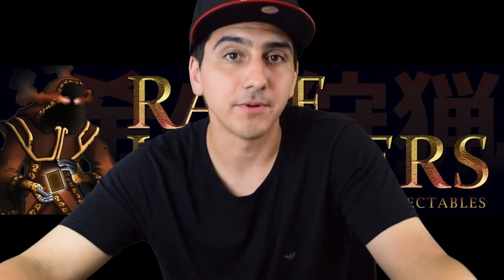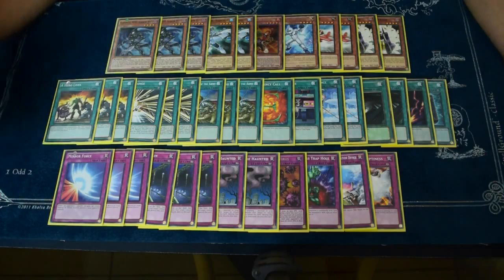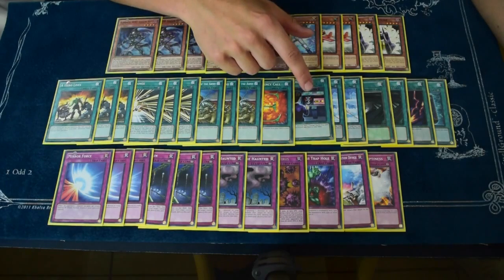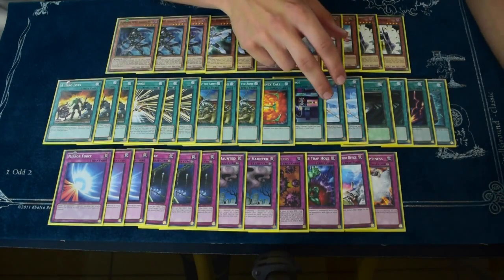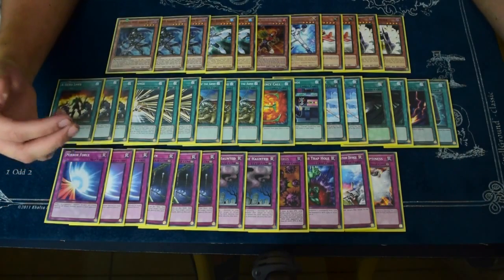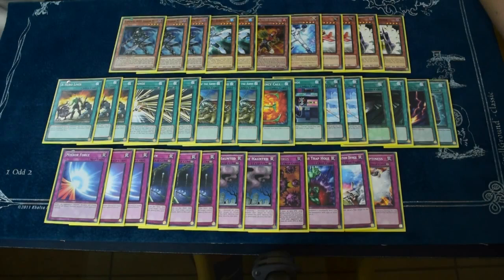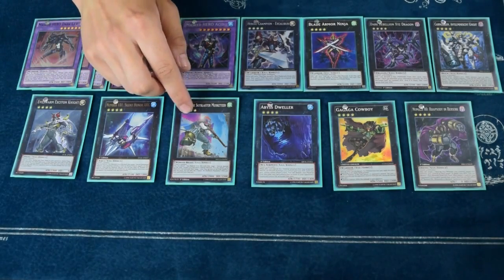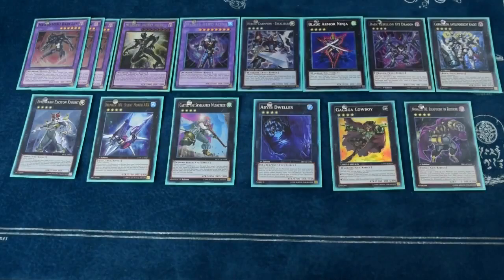Yugioh Masked Hero Deck Profile (May 2015) - Featuring SlimXRareHunters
Welcome to special Guest Upload Sunday. Today's channel that I will be featuring is, SlimXRareHunters. Remember if you like the content up here on today's video, please go check out his channel from the link below to see more awesome videos from him.